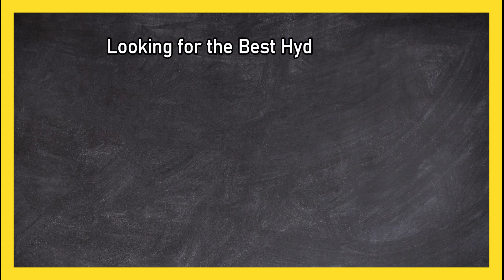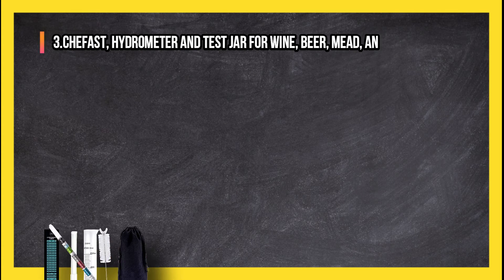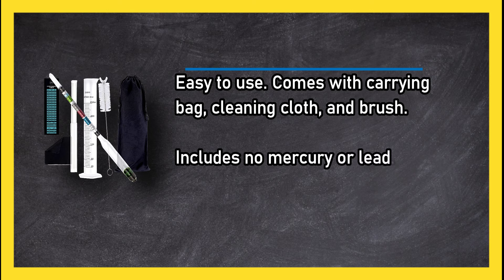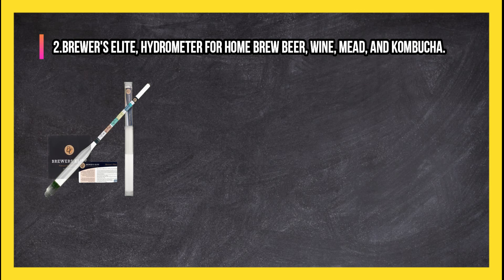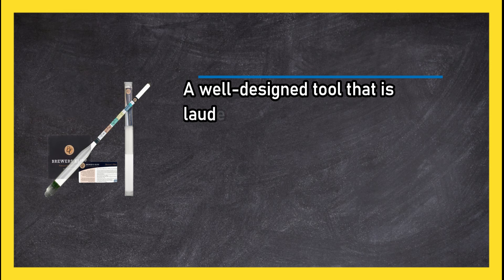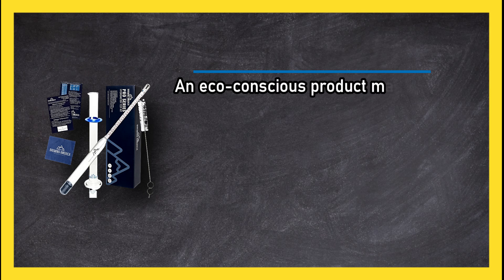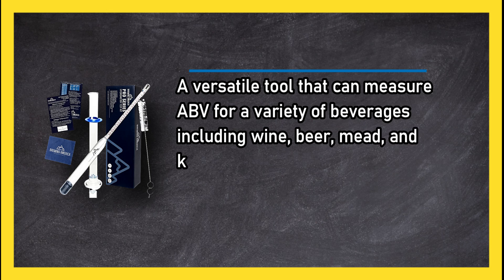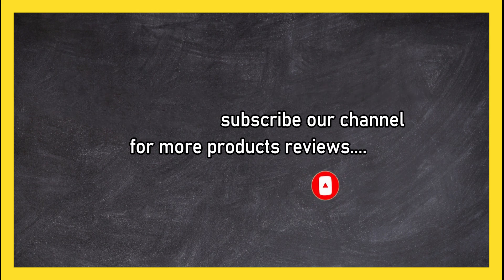Best Hydrometers - Top 3 Reviewed in 2023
🌐 ➡️ Best Hydrometers

1. Brewing America, Brewers Hydrometer Test Kit Set.
fuguxQ

2. Brewer's Elite, Hydrometer for Home Brew Beer, Wine, Mead, and Kombucha.
n5Xd

3. Chefast, Hydrometer and Test Jar for Wine, Beer, Mead, and Kombucha.
EyX7h

0:00 Top 3 Best Hydrometers
0:24 Chefast, Hydrometer and Test Jar for Wine, Beer, Mead, and Kombucha.
0:53 Brewer's Elite, Hydrometer for Home Brew Beer, Wine, Mead, and Kombucha.
1:24 Brewing America, Brewers Hydrometer Test Kit Set.